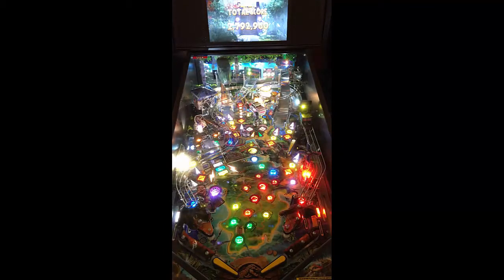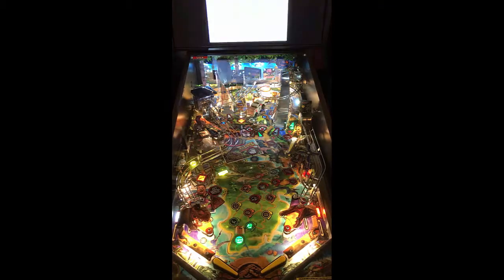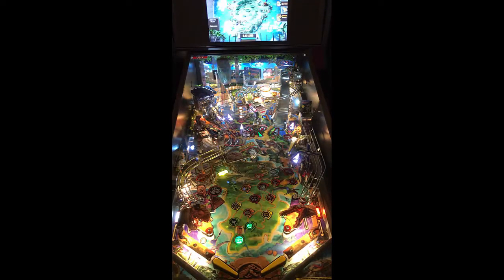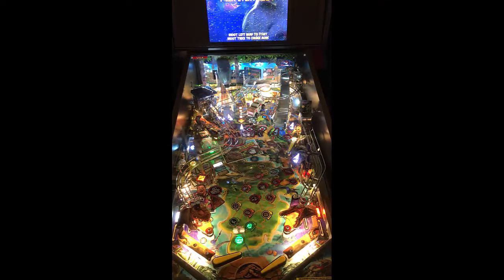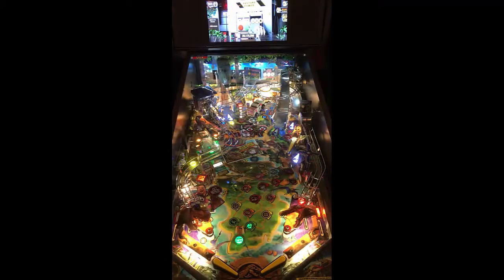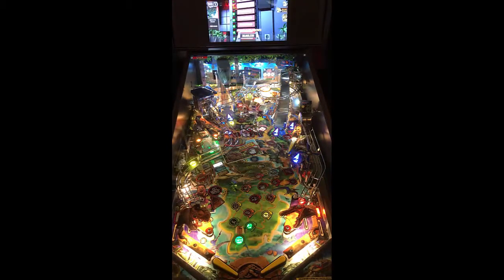Jurassic Park Pinball Review and Gameplay - 9.2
This video is our review and gameplay of the Jurassic Park pinball machine made by Stern Pinball.

This Pinball Machine has a Moderate difficulty and the Table mechanics and flow of the play-field were well put together.

JP Review (10 being Highest)

Gameplay: 10
Table Speed: 8
Soundtrack: 9
Difficulty: 9
Theme: 10
Art: 9
Flipper Gap: 8
Long Term Play : 10
Table Mechanics: 10
Fun Factor: 9

Overall Score: 9.2 out of 10

Reviewed by your neighborhood Arcade and Pinball Talk Guy, Nathan Nicholson